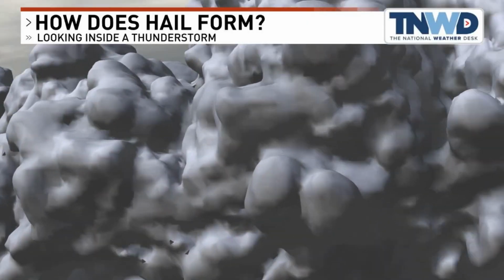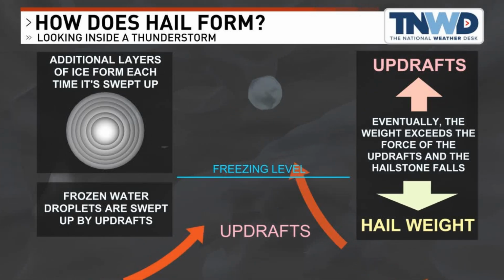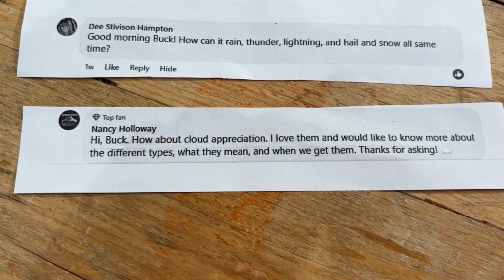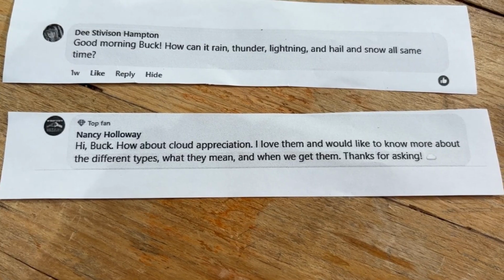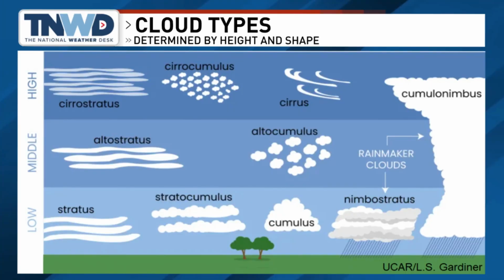Do you know your cloud types?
Cloud appreciation and mixed precipitation are covered in today's Weather Buck-et with Andrew Buck Michael!